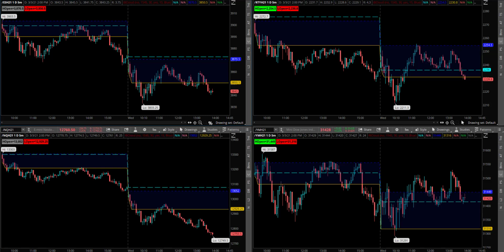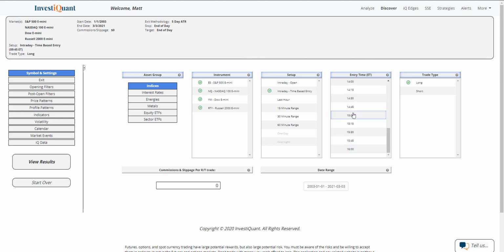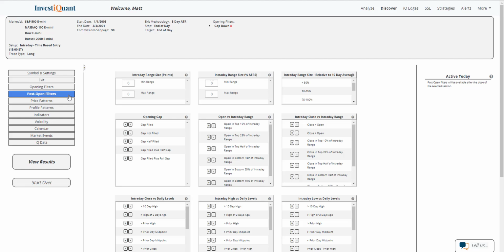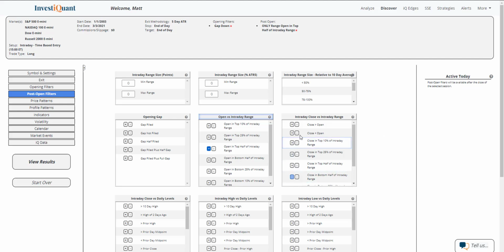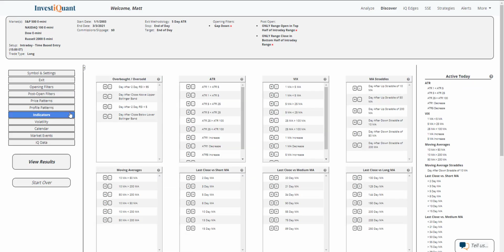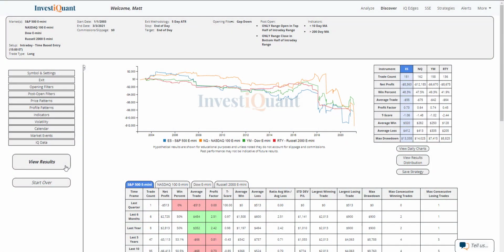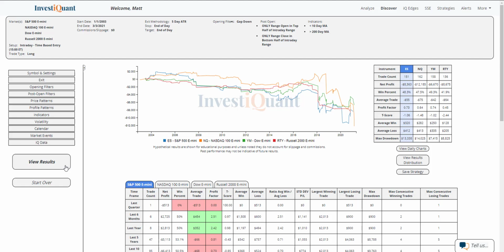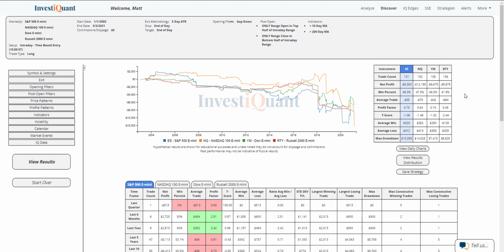The markets are trading weak as we approach the close...